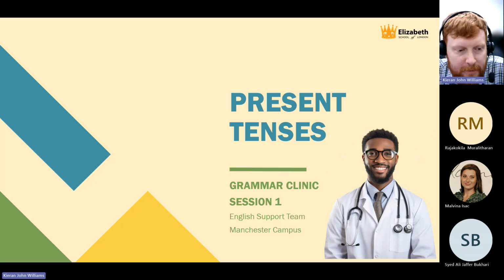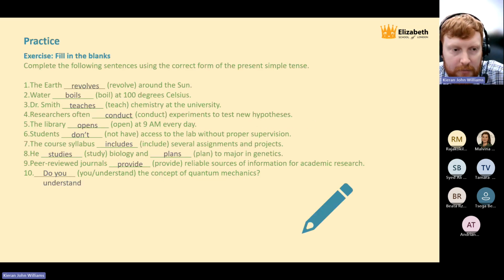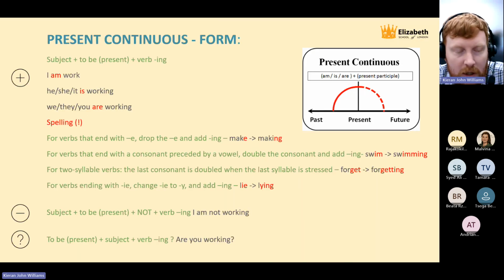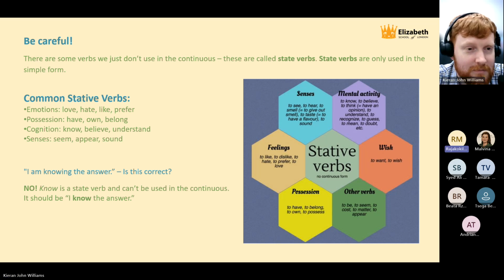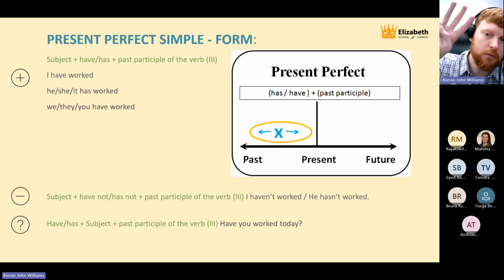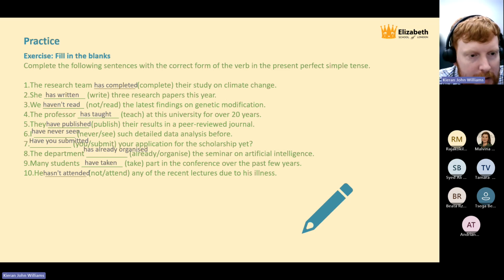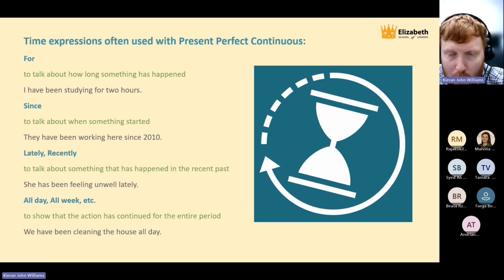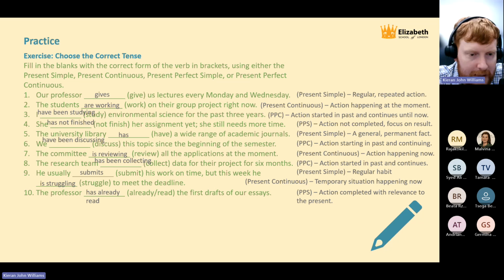Grammar Clinic Session 1: Present Tenses (B)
Welcome to the first session of our Grammar Clinic! In this workshop, Kieran focuses on mastering the present tenses in English, essential for clear and accurate communication in both written and spoken forms.

🔑 What you'll learn:

The differences between the Present Simple, Present Continuous, Present Perfect, and Present Perfect Continuous.
When and how to use each present tense correctly.
Common mistakes to avoid and helpful tips for accurate use.

🎓 Join us and strengthen your grammar foundation!